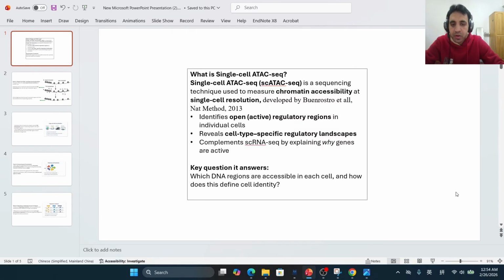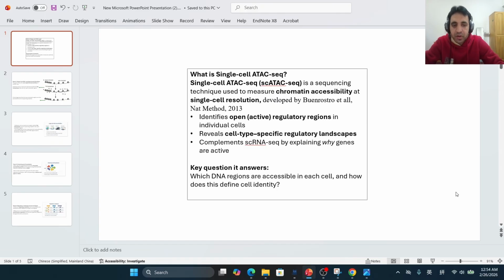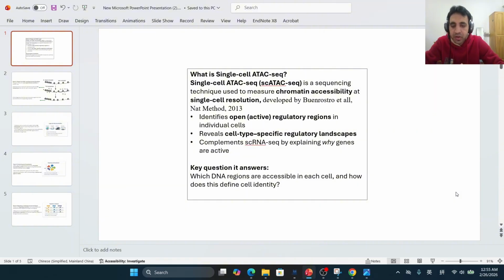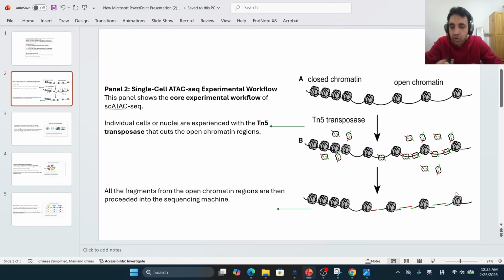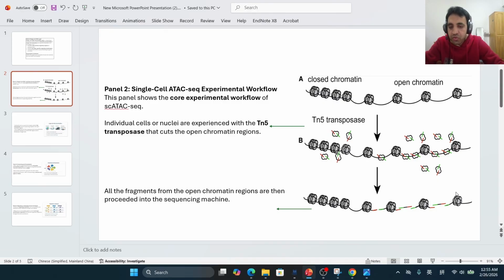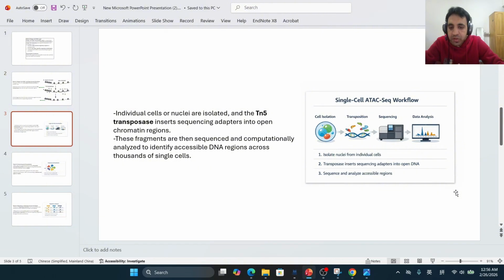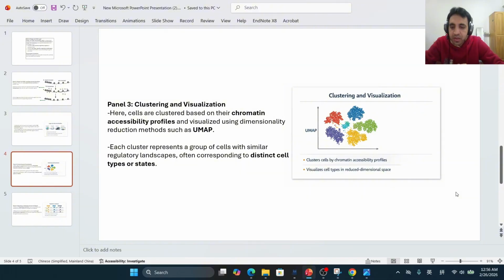01 Introduction to Single Cell ATAC-Seq (scATAC-Seq) Data Analysis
In this video, I introduce the fundamental concepts of single-cell ATAC-seq (scATAC-seq) data analysis.

We cover:

What ATAC-seq is and why it is used to study chromatin accessibility

How Tn5 transposase works in ATAC-seq experiments

Common file formats and outputs used in downstream analysis